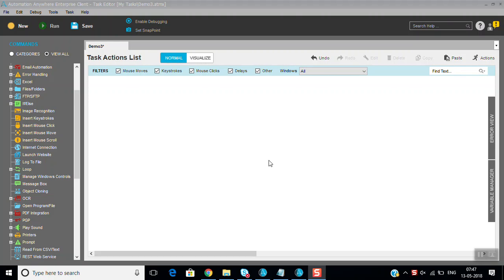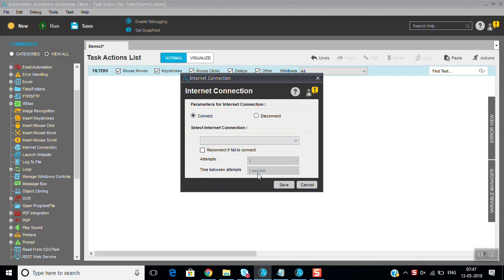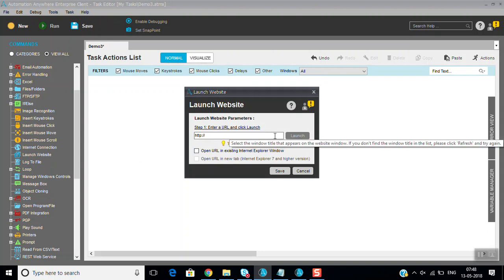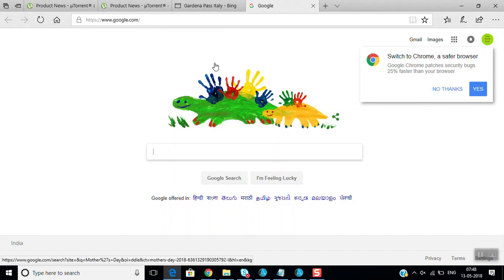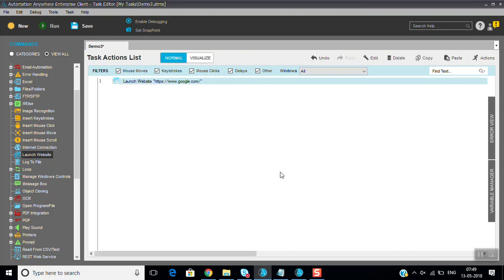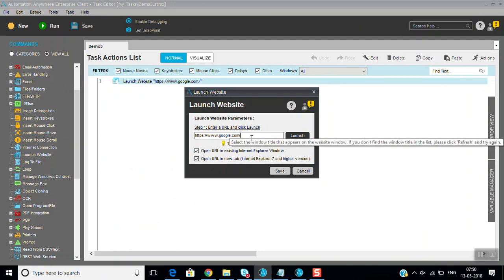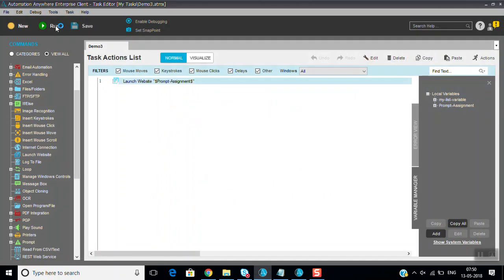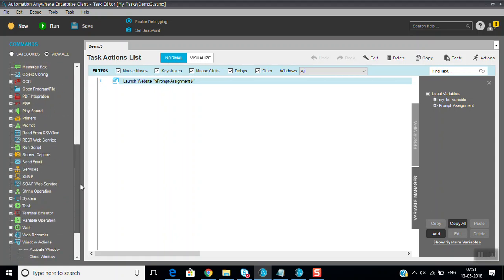Automation Anywhere Internet Connection and Lunch Web Site Commands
Automation Anywhere  Internet Connection and Lunch Web Site
AutomationAnywhere freeonlinetraining,
AutomationAnywhere Taskeditor,
AutomationAnywhere Insertkeystrokes,
AutomationAnywhere InsertMousemoves,
AutomationAnywhere Controlroom,
AutomationAnywhere LicenseManagement,
AutomationAnywhere Operationsroom,
AutomationAnywhere CredentialManager,
AutomationAnywhere forbeginners,
AutomationAnywhere usecases,
AutomationAnywhere databasecommands,
AutomationAnywhere delaycommand,
AutomationAnywhere waitcommand,
AutomationAnywhere recorders,
AutomationAnywhere variables,
AutomationAnywhere systemvariables,
AutomationAnywhere Projects,
Automationanywhere freetraining,
Automationanywhere freetutoriels,
Automationanywhere clients,
Automationanywhere security,
Automationanywhere Dashboard,
Automationanywhere Audittrail,
Automationanywhere usermanagement,
Automationanywhere Variableoperation,
Automationanywhere Errorhandling,
Automationanywhere Files and folder,
Automationanywhere Windows actions,
Automationanywhere log to file,
Automationanywhere read csv/txt,